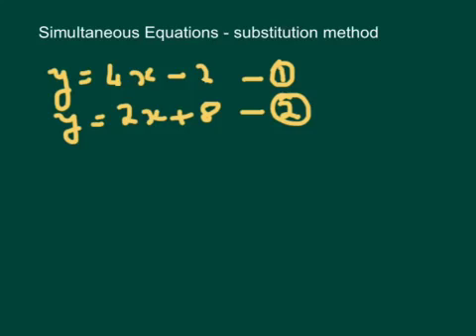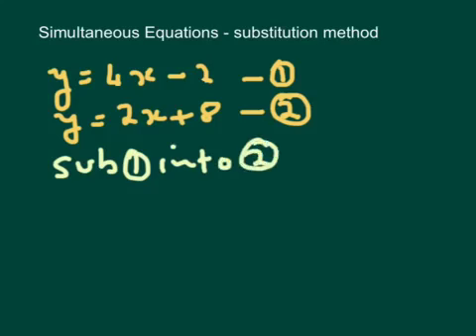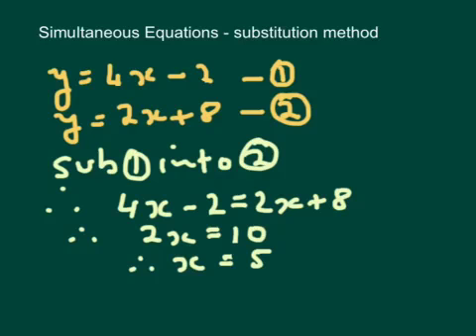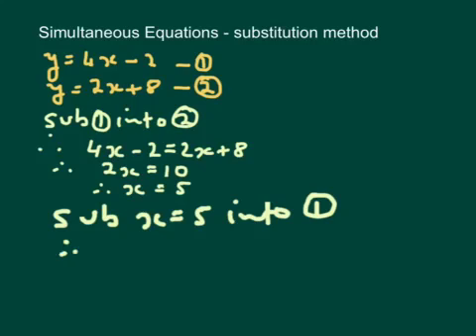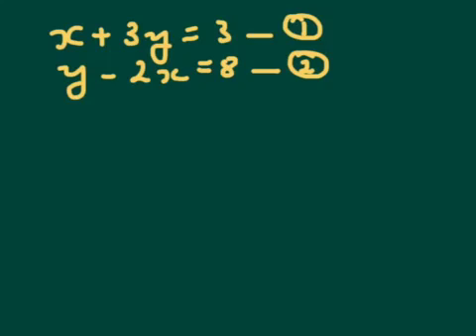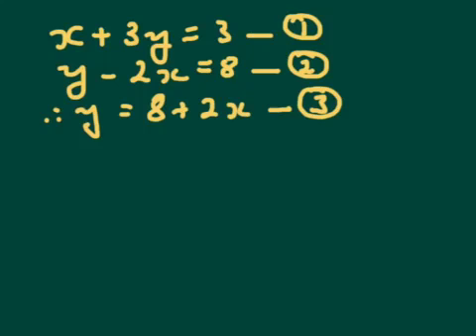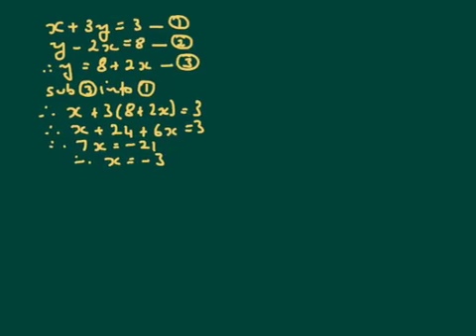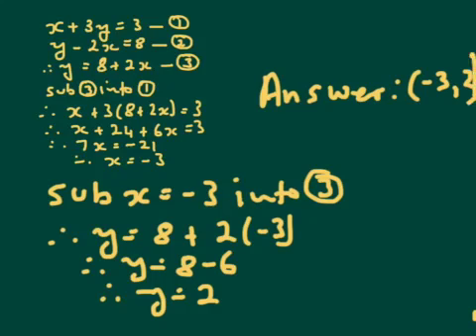Simultaneous Equations - substitution method